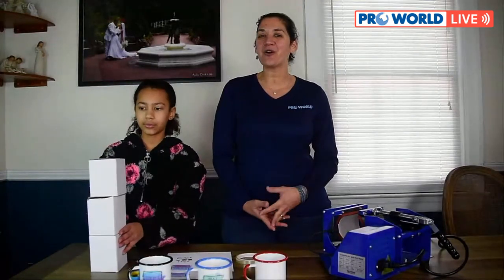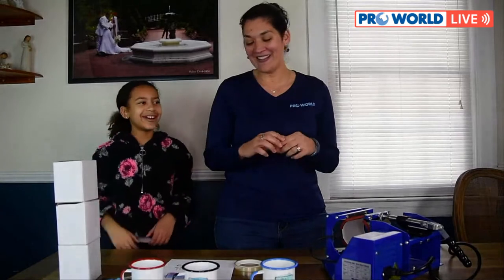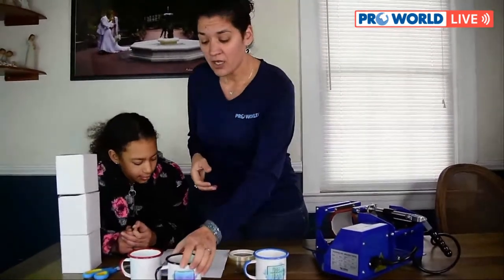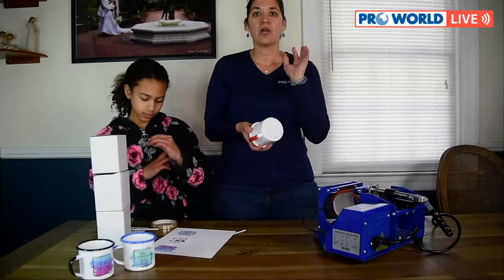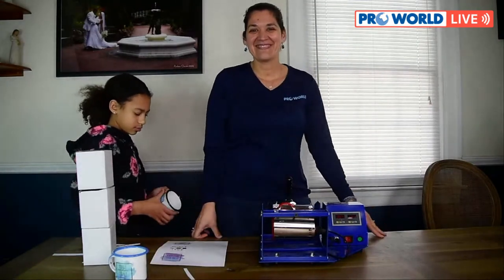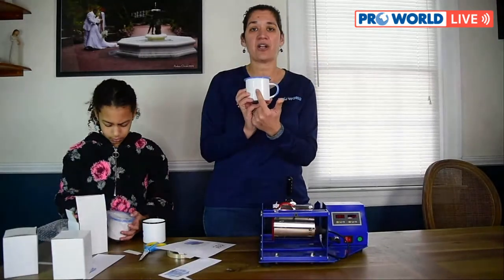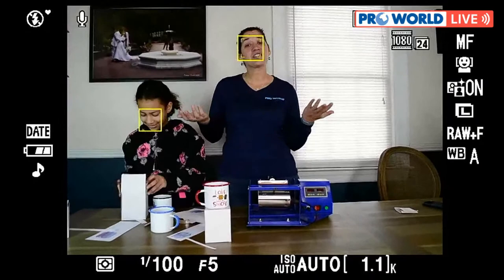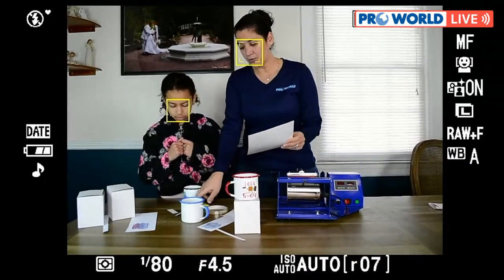Printing On Camper Mugs (1 of 2)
Do you enjoy camping, firepits, or hot chocolate? Then you will love our new enamel camper mugs. These mugs are the perfect size for your next outdoor adventure. Our enamel mugs are glossy white with a colored rim and handle. Join us so you can see how we print them with our TransPro mug press.